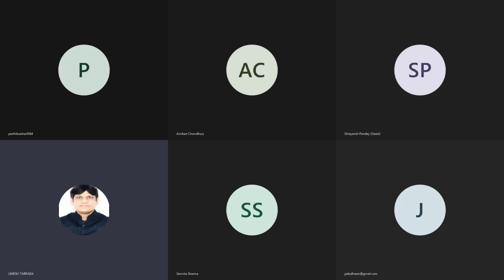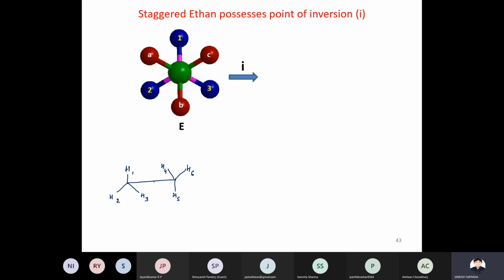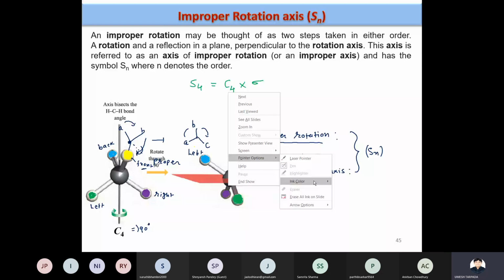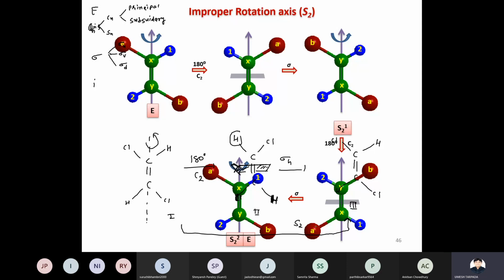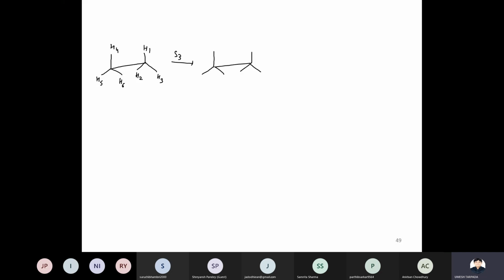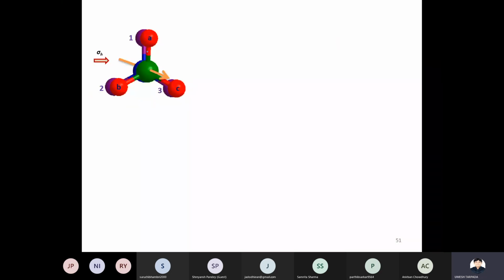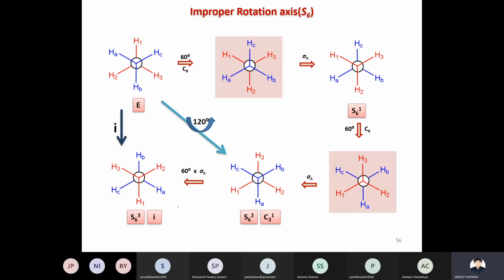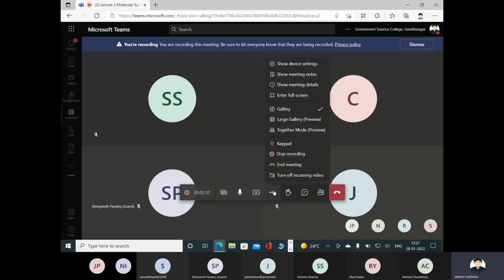Lecture 3 Molecular Symmetry and Group Theory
Symmetry Elements